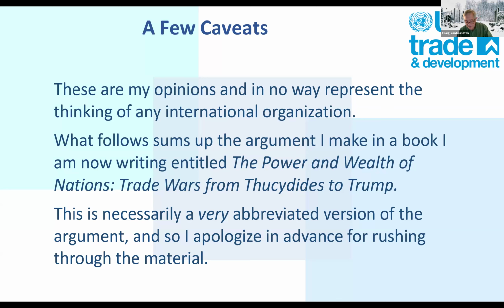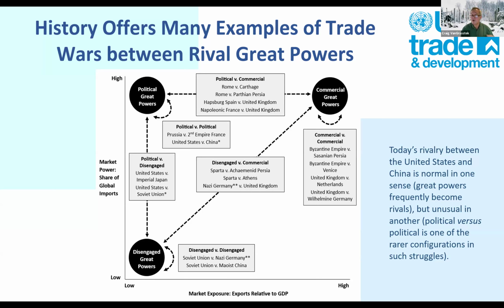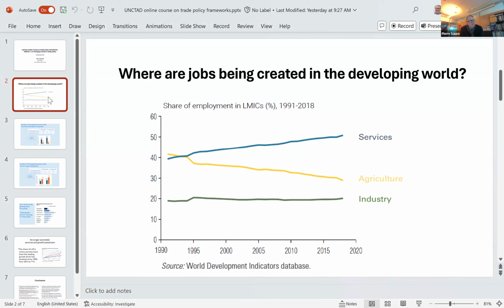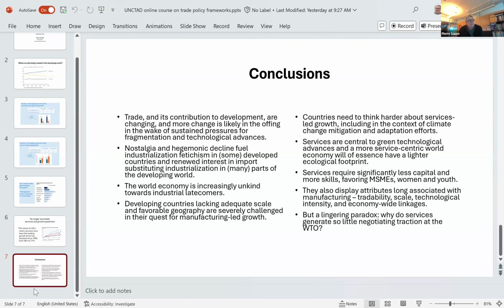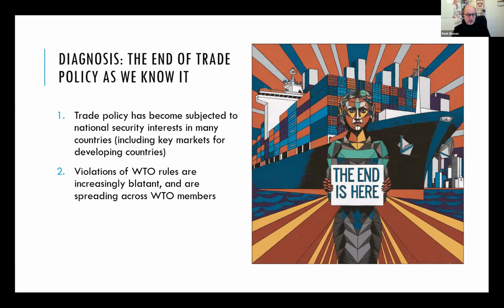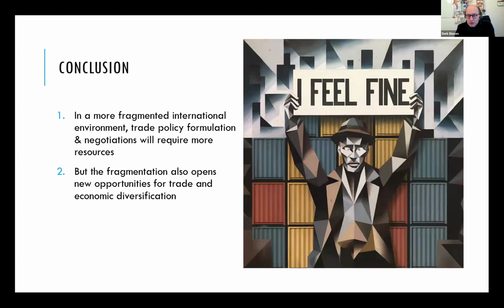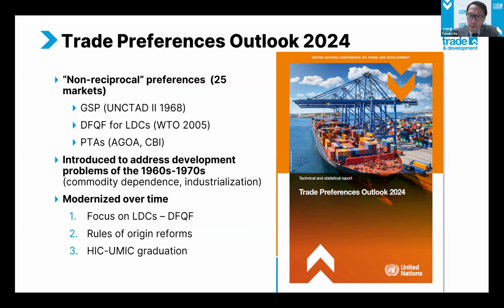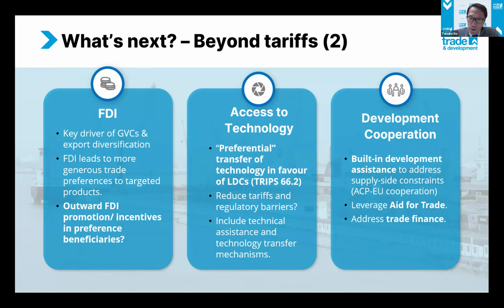Trade Policy Frameworks- Intro Session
Trade Policy Frameworks Webinar 4 Dec 24